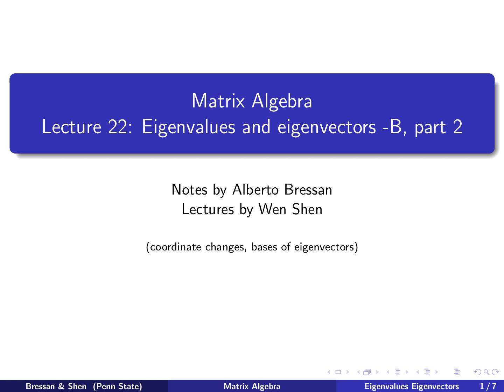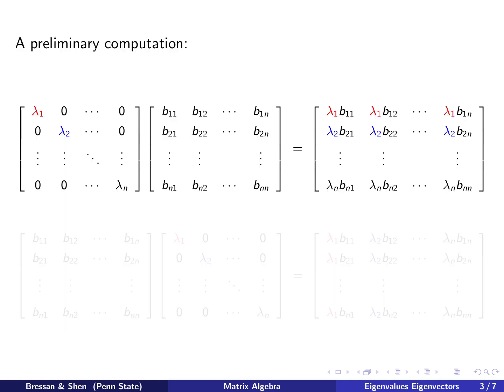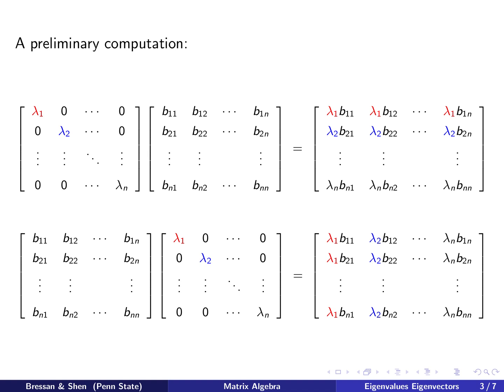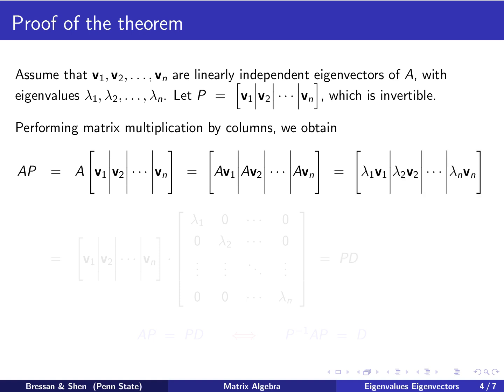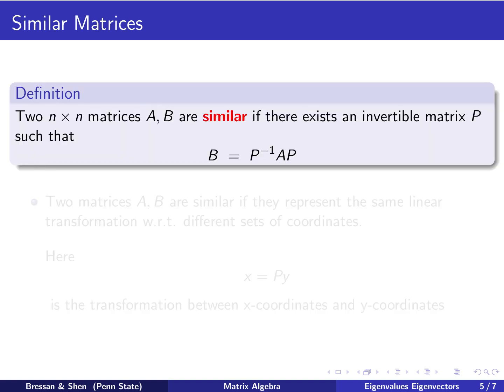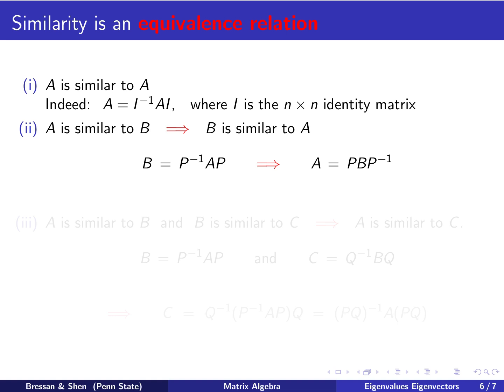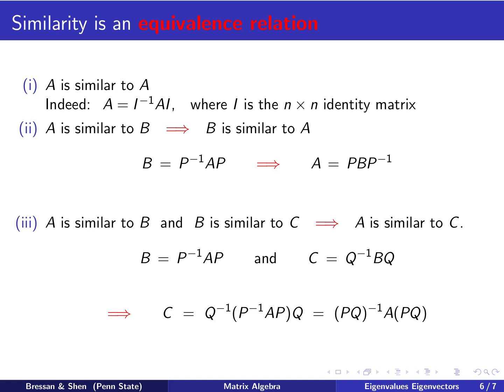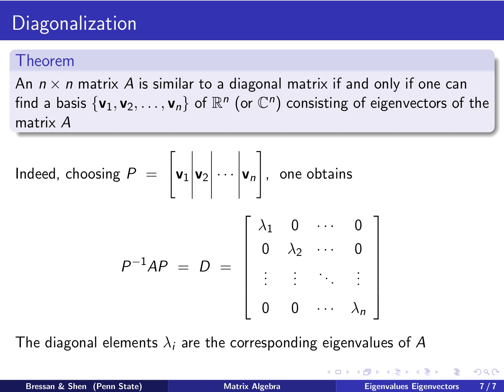Matrix Algebra Lecture 22 Part 2: Eigenvalues & Eigenvectors - B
coordinate changes, bases of eigenvectors